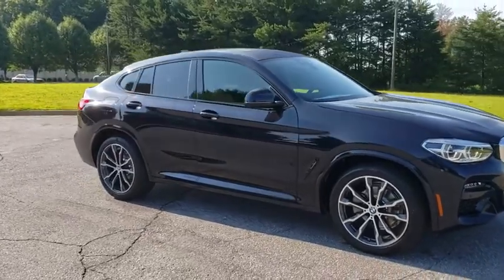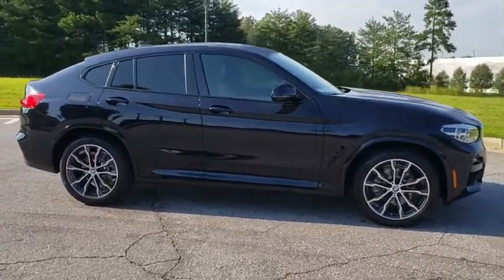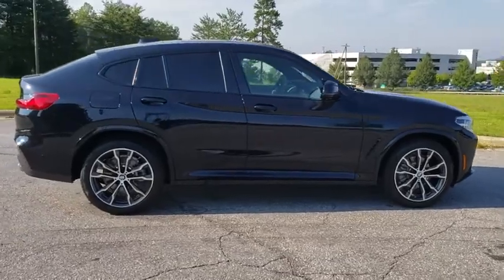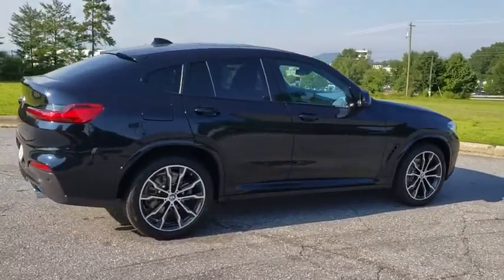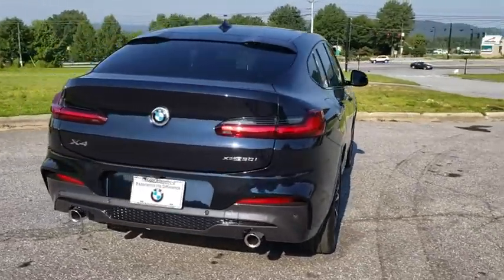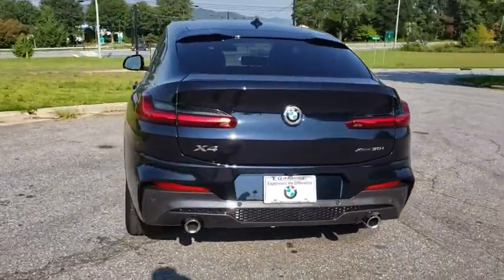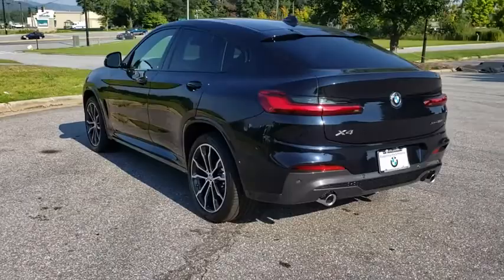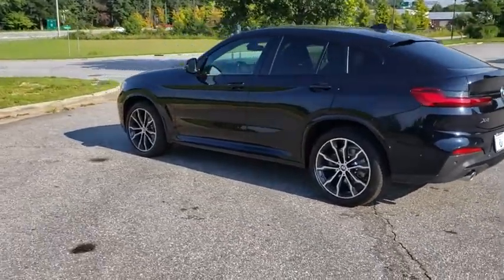2020 BMW X4 Fletcher, Hendersonville, Waynesville, Marion, Asheville, FL LLE67423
Carbon Black Metallic New 2020 BMW X4 available in Asheville, Florida at BMW of Asheville. Servicing the Fletcher, Hendersonville, Waynesville, Marion, FL area.

NAV, Sunroof, Heated Seats, All Wheel Drive, Power Liftgate, M SPORT PACKAGE 2 , harman/kardon SURROUND SOUND SYSTEM , WHEELS: 20 X 8.0 FR & 20 X 9.5 RR. EXECUTIVE PACKAGE, Turbo, Panoramic Roof.WHY BUY FROM USAt our new and used car dealership in North Carolina, you will find a staff that is committed to providing you with excellent customer service and a friendly atmosphere. Whether you need car parts, affordable auto service, or vehicle financing, we're the right dealership to help you achieve your needs.OPTION PACKAGESEXECUTIVE PACKAGE Heated Front Seats, Ambient Lighting, Adaptive Full LED Lights, Active Park Distance Control, Comfort Access Keyless Entry, Lumbar Support, Surround View w/3D View, Head-Up Display, Rear View Camera, Heated Steering Wheel, SiriusXM Satellite Radio, 1 year All Access subscription, Automatic High Beams, Gesture Control, Parking Assistant Plus, M SPORT PACKAGE 2 Aluminum Rhombicle Trim, Shadowline Exterior Trim, Wheels: 19 x 7.5 M Double-Spoke (Style 698M) Bi-color, M Steering Wheel, M Sport Package (337), SensaTec Dashboard, Aerodynamic Kit, WHEELS: 20 X 8.0 FR & 20 X 9.5 RR (STYLE 699M) M double-spoke bi-color, Tires: 245/45R20 Fr & 275/40R20 Rr Perf Run-Flat, harman/kardon SURROUND SOUND SYSTEM.